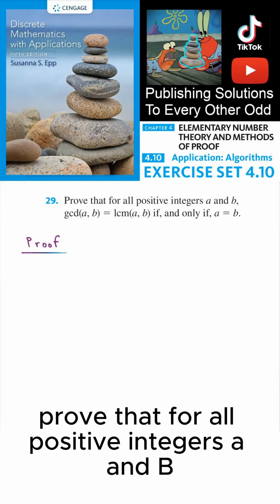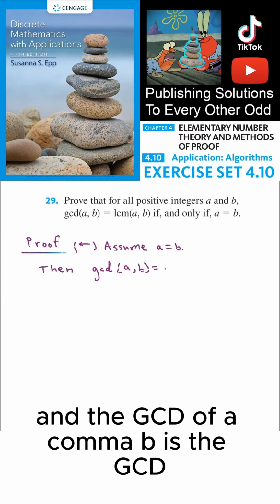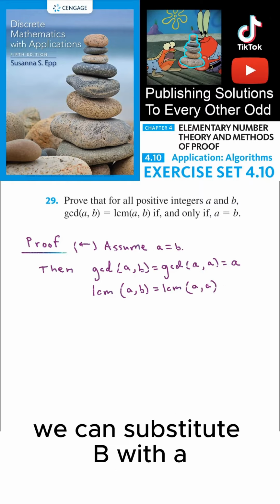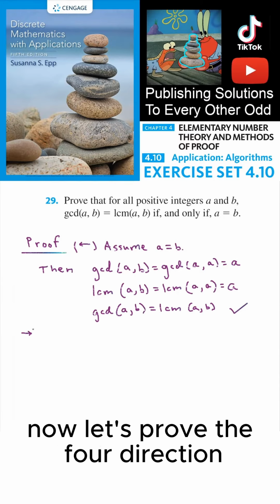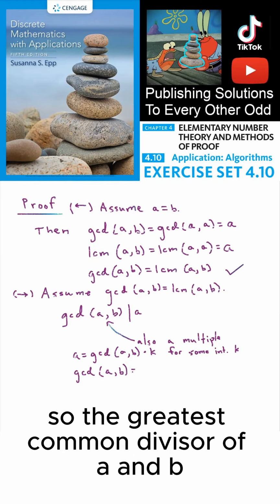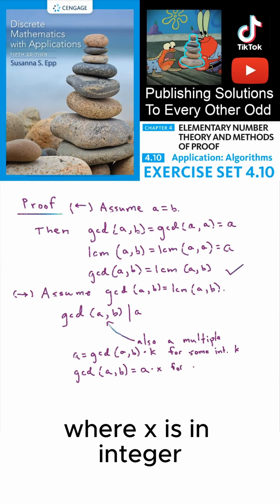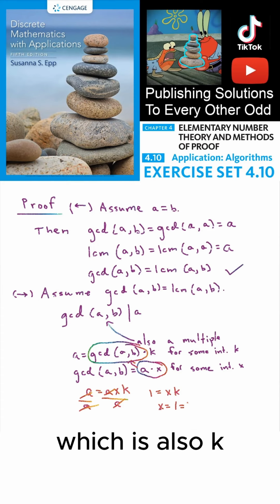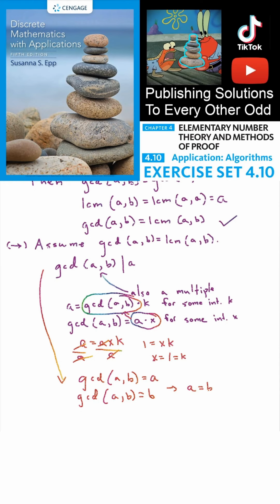(4.10.29) Mathematical Proof: Relationship Between GCD and LCM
In this tutorial, we undertake a rigorous mathematical proof regarding the relationship between the greatest common divisor (GCD) and the least common multiple (LCM) of positive integers A and B. To establish this connection, we need to prove a biconditional statement, which involves demonstrating two separate implications.

Backwards Direction (⇐): Assuming that A equals B, we first examine this direction. When A equals B, the GCD of A and B simplifies to the GCD of A and A, which is simply A. Similarly, the LCM of A and B becomes the LCM of A and A, which is also A. Consequently, in this case, the GCD and LCM are both equal to A, reaffirming their equality.

Forward Direction (⇒): Now, we move to the more challenging forward direction. We emphasize that the GCD of A and B is a divisor of A and B, implying that it divides both numbers. Thus, A equals the GCD of A and B multiplied by some integer K.

Simultaneously, since the GCD is also the LCM of A and B, it acts as a multiple. Hence, we can express it as A times some integer X. Equating these two expressions, A equals A times X times K. By dividing both sides by A, we arrive at 1 equals X * K.

Crucially, since X and K are both positive integers, this implies that X and K are both equal to 1. As X equals K and the GCD is established as A, we conclude that the GCD of A and B is indeed A. A similar approach can be used for B, proving that the GCD is also B.

Hence, this validates that A and B are equal, which concludes the forward direction.

In summary, we have successfully demonstrated both directions of the biconditional statement, thereby establishing that for all positive integers A and B, the GCD of A and B equals the LCM if and only if A equals B.

I hope this mathematical proof has shed light on this intriguing relationship.